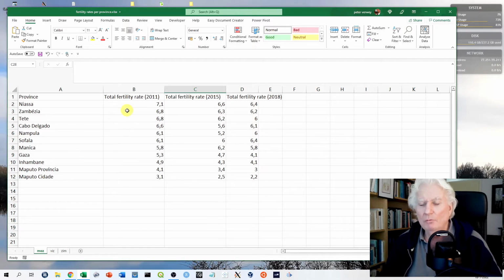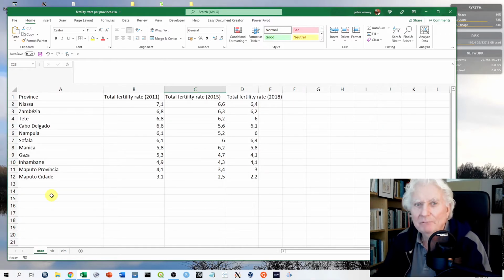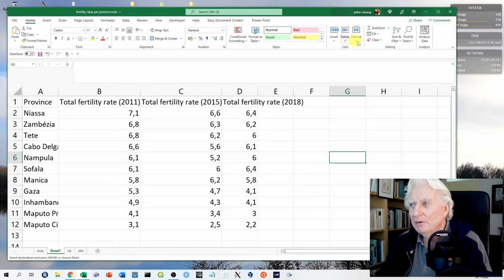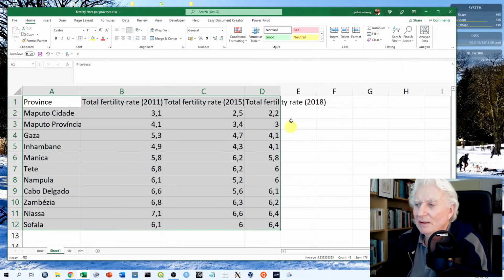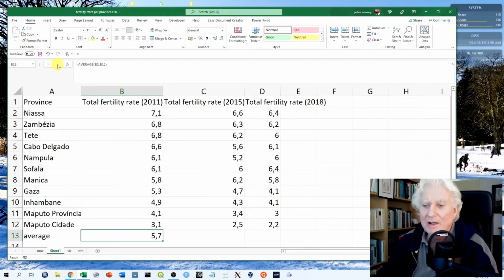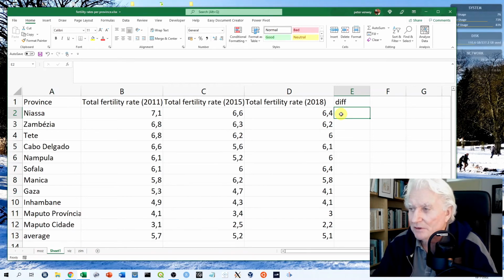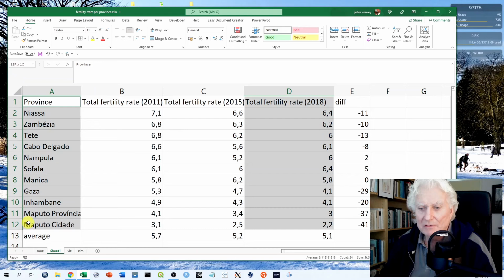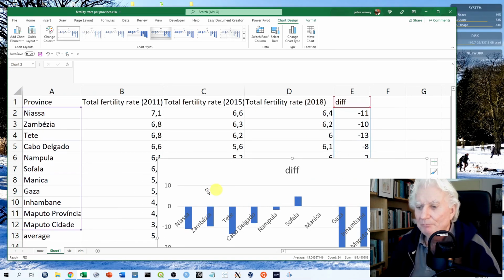excel_basic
Excel basic for Internews Zim